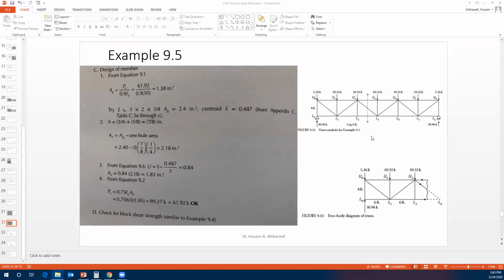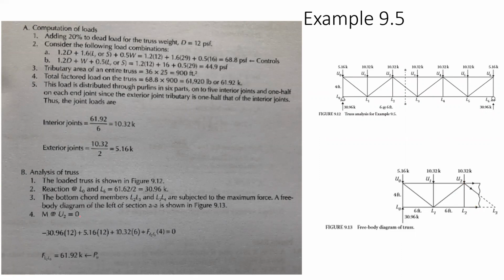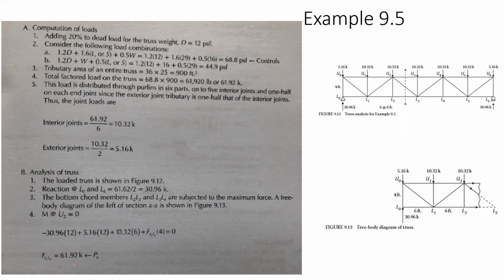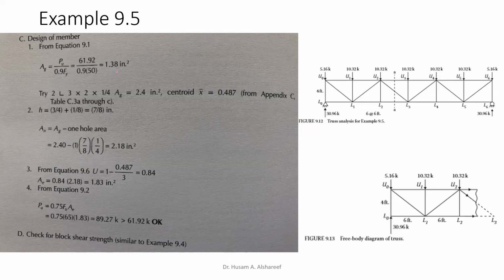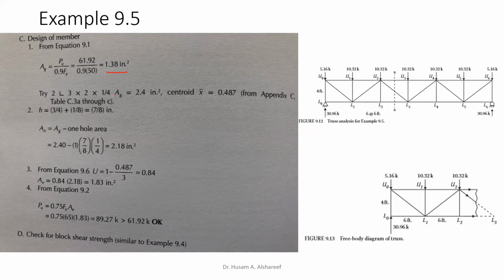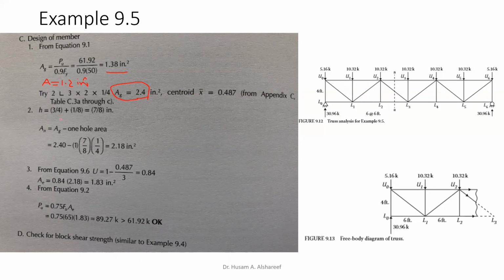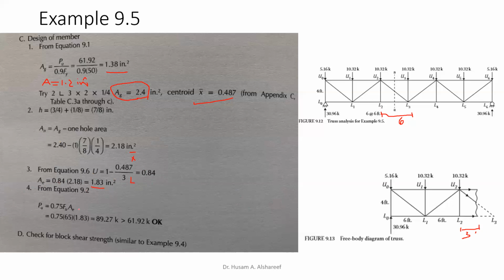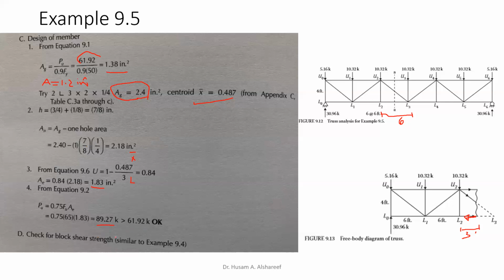Truss joist tension design part 3